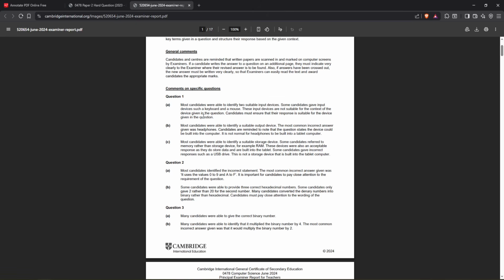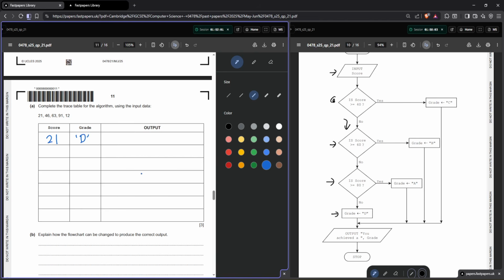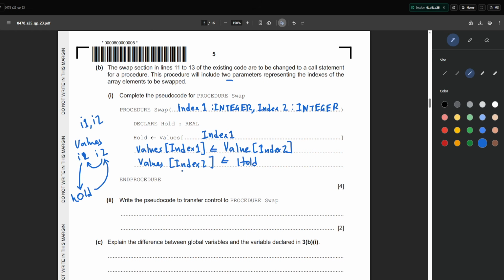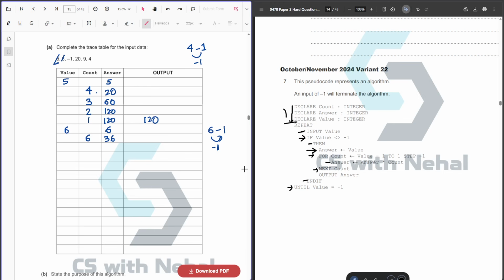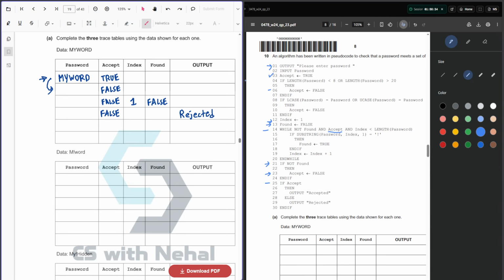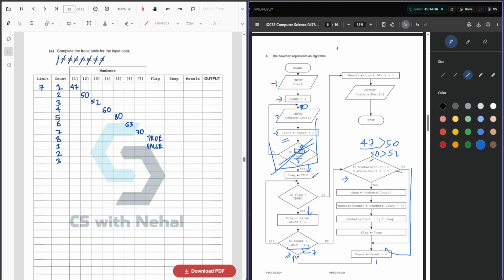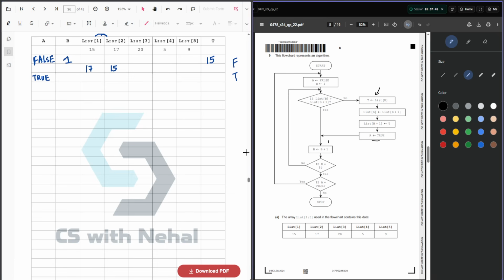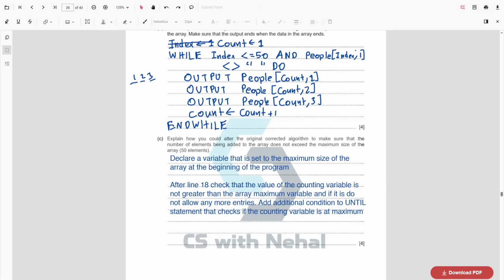0478 P2 Last Day Preparation | Solving Hard Question | Cambridge IGCCE/O Level Computer Science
In this video, I solve some of the hardest IGCSE Computer Science Paper 2 questions selected from past papers and examiner reports. These are the questions where students commonly lose marks, the pattern is slightly different, or the answer is not what students usually expect.

Highly recommended to try the questions yourself before watching the full solutions.